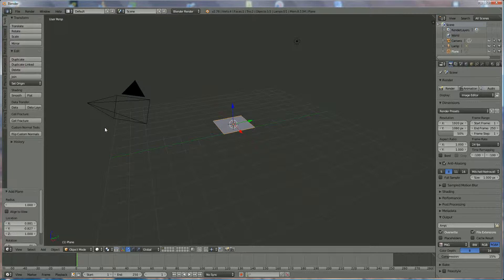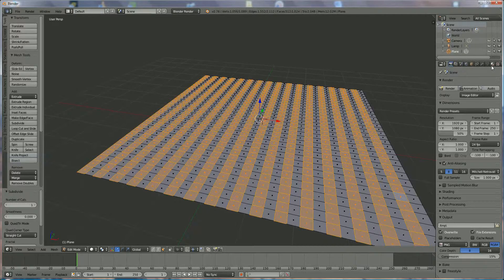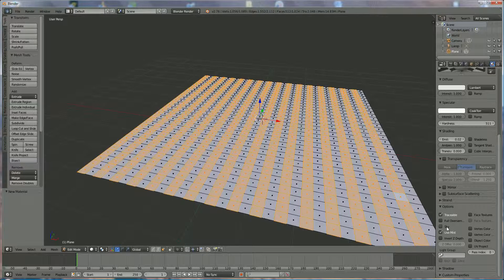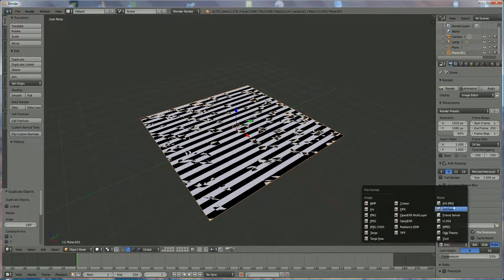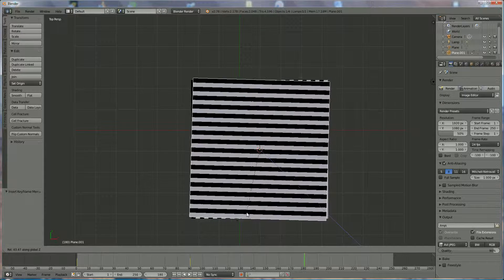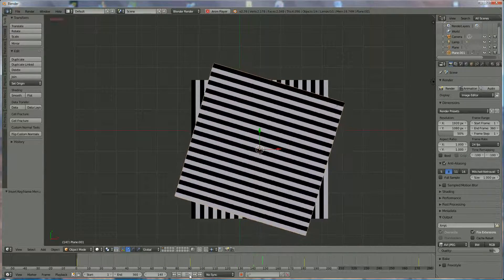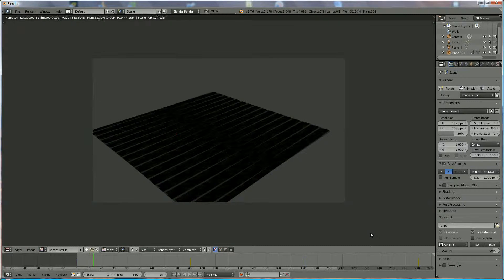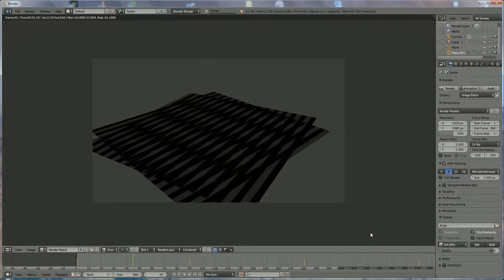how to make a moiree (moiré effect) animation in blender 3d v2.76 (beginners , +) : spoken tutorial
how to make a moiree (moiré effect) animation in blender 3d v2.76 (beginners , +)